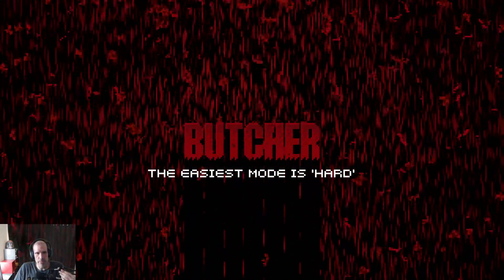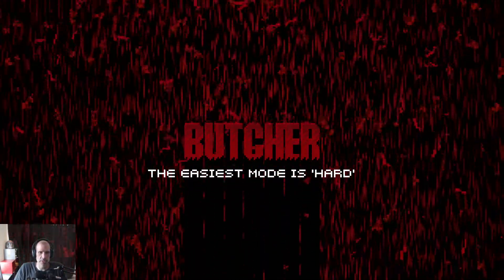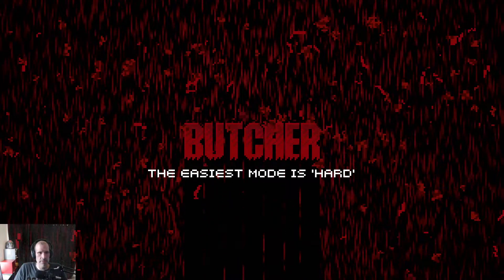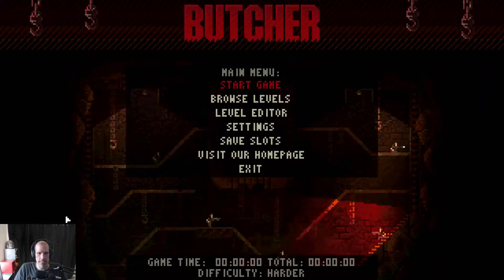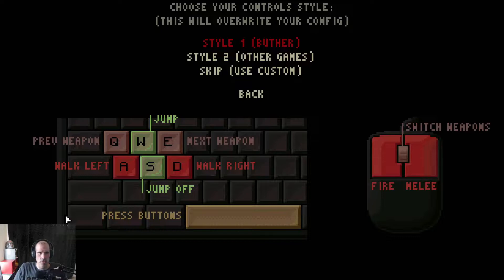Steam Cleaning - BUTCHER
Low fidelity pixel art does this action platformer no favors as the levels and arenas are more cramped than exciting to play through.